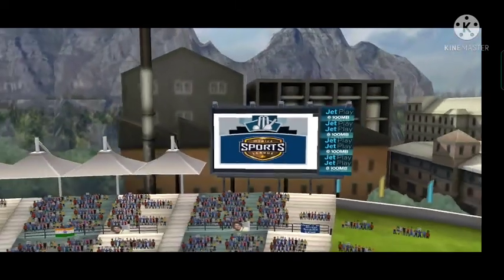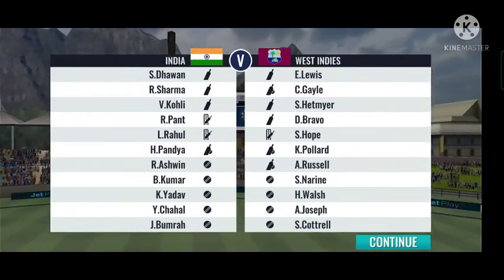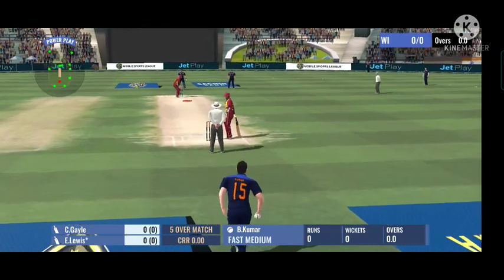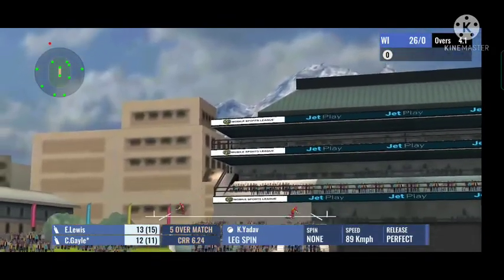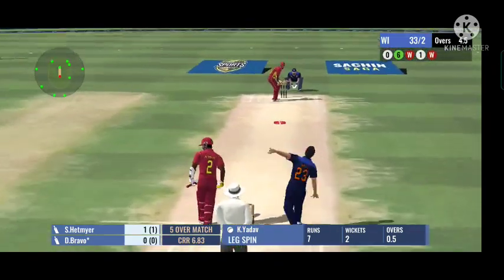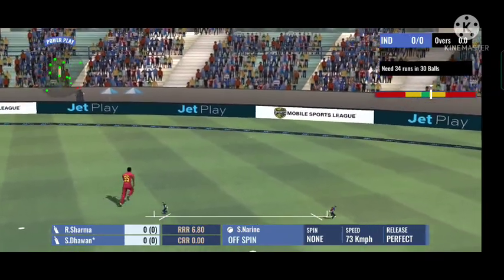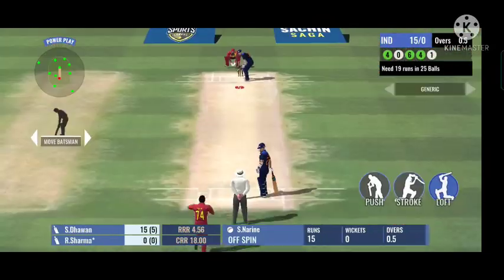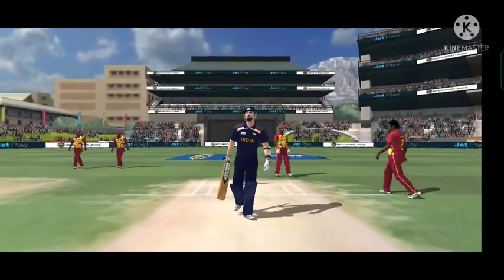KL.Rahul ने six मार के finish किया match | Sachin Saga Cricket match highlights gameplay